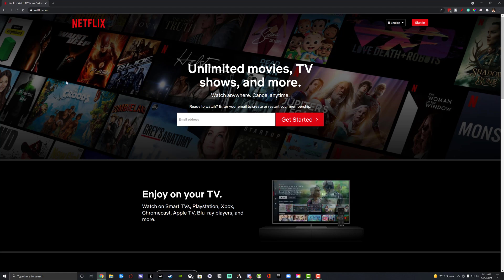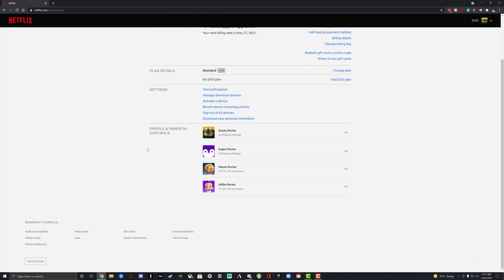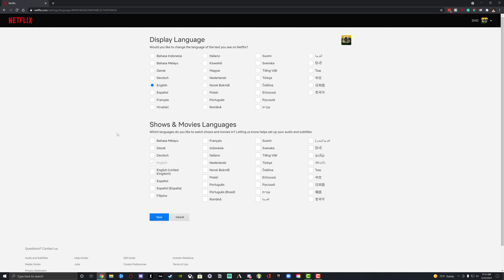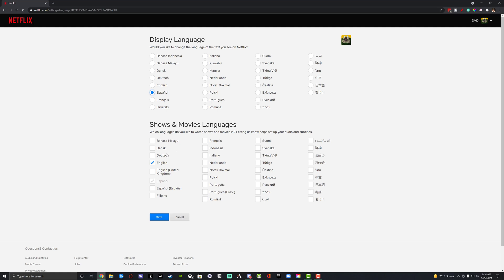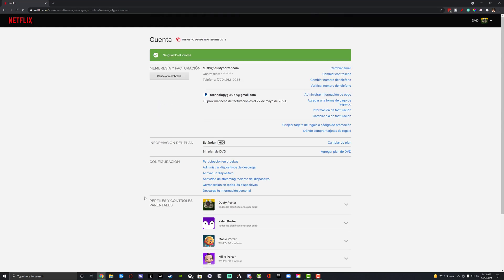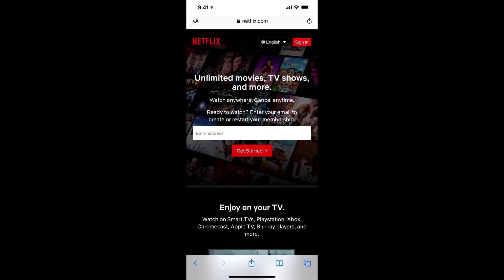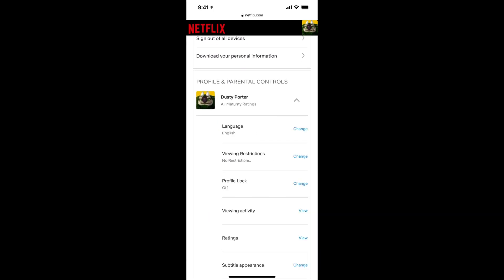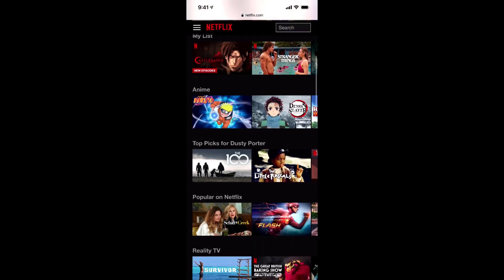How To Change Netflix Language - On Desktop and Mobile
In this video tutorial, I show you how to easily change your Netflix language. On both your desktop AND mobile devices. This allows you to change the language that you see when browsing as well as watching your content.

Start: 0:00
Sign In: 0:25
Profile and Controls: 0:56
How to change the language on a mobile device: 2:48